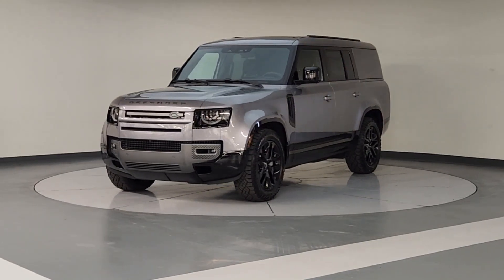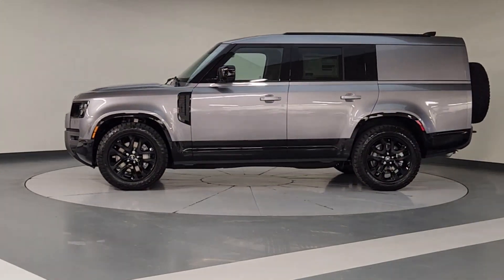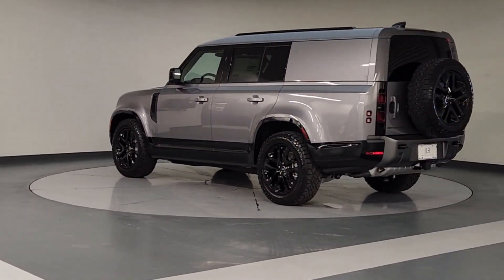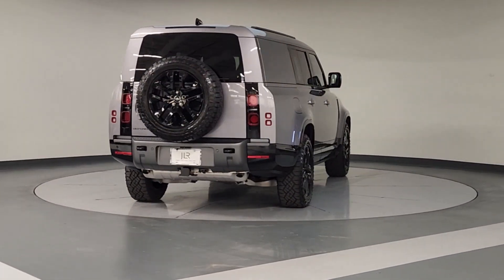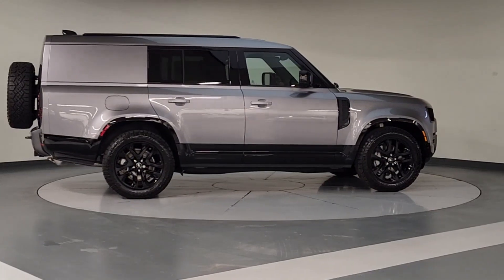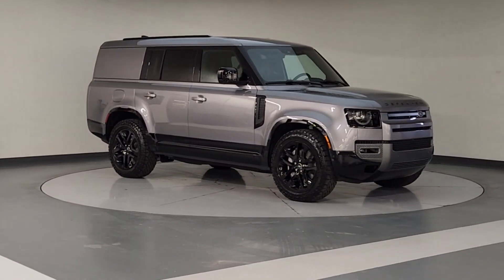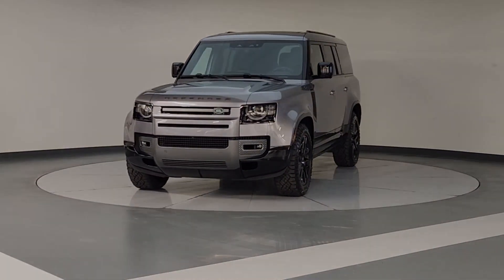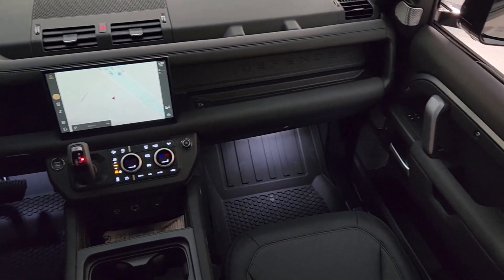2024 Land Rover Defender_130 Outbound TX Friendswood, Pearland, Houston, Pasadena, League City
New 2024 Land Rover Defender_130 Outbound available at Land Rover Clear Lake located in 17970 Gulf Freeway, Friendswood, TX, 77546. Servicing the Friendswood, Pearland, Houston, Pasadena, League City area.

Take a moment to check out the  2024  LAND ROVER Defender. Be eager for the next adventure in this iconic Land Rover Defender, the premium go-anywhere vehicle that's purposeful, durable, immensely capable, and indulges you with luxurious, modern utilitarian-chic comforts and conveniences.
, Heated/Cooled Front Seats, Apple Carplay®/Android Auto®, Keyless Entry, Moonroof, Navigation System, Premium Sound System, Heated Mirrors, Back-Up Camera, Fog Lamps. Explore your world boldly and beautifully in this distinctive Land Rover Defender. Our team will give you an outstanding test drive experience. Stop in today!